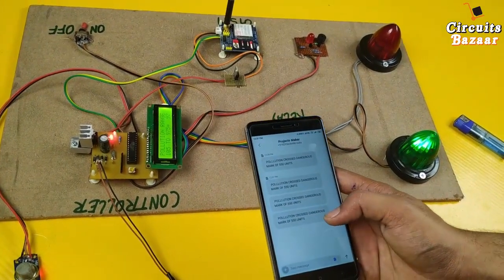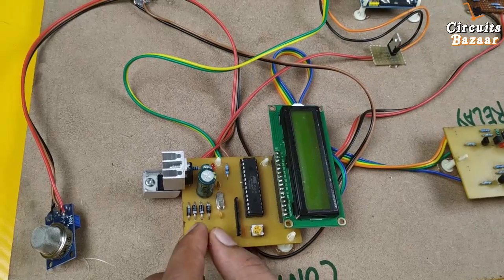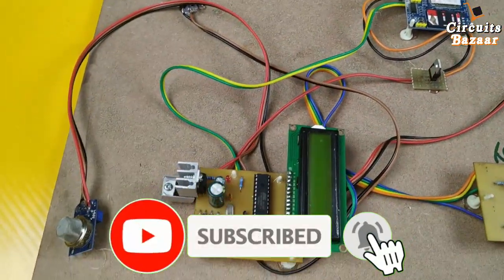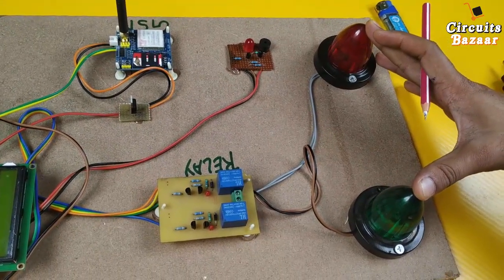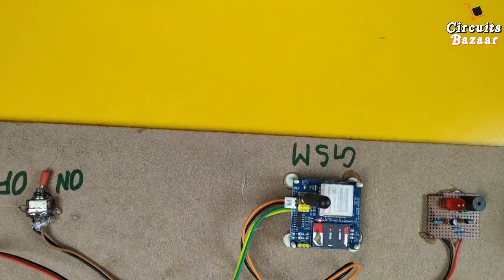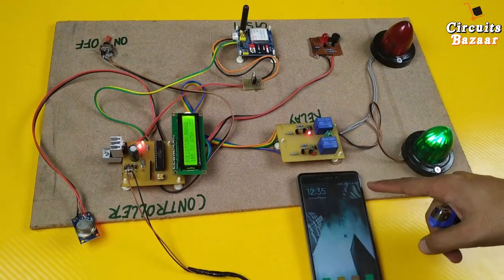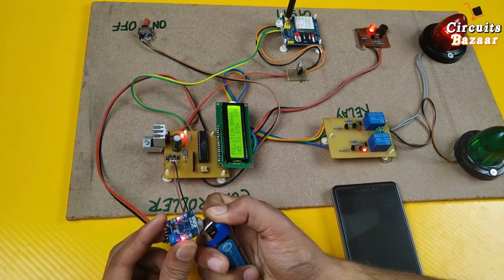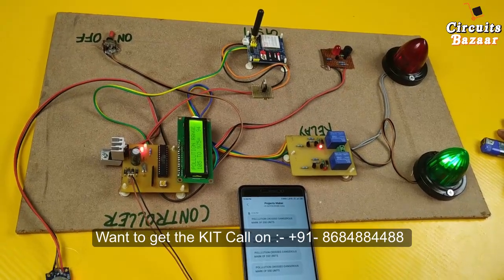Vehicle Pollution detector and sms alert project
Here in this project, we are going to measure the amount of pollution in vehilce smoke. if pollution will control a threshold limit then automatically a message will be sent to the vehicle owners and the audiovisual indicator will also on.

Timestamps:
00:00 - 1. Demo of the project
00:28 - 2. Introduction / Pollution Sensor
01:18 - 3. MicroController Board
02:20 - 4. GSM Modem
03:23 - 5. Relay & Red / Green Indicator
04:30 - 6. Working on the Project
05:51 - 7. Detecting pollution & SMS Testing

Circuit Diagram of the Project:- coming soon
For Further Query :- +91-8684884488